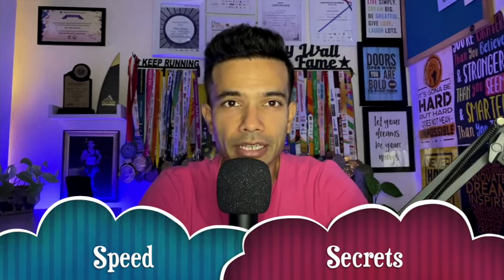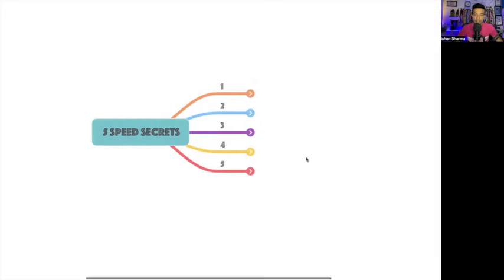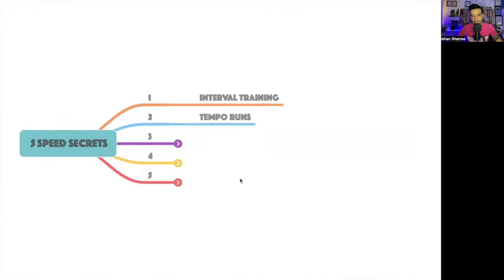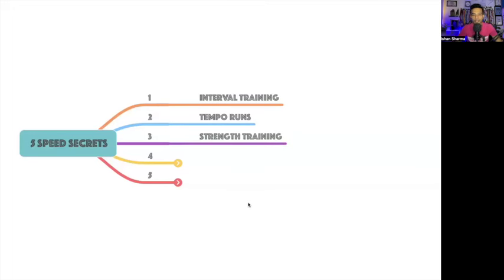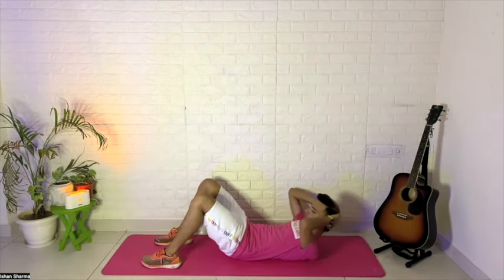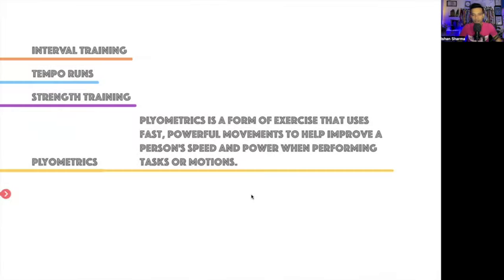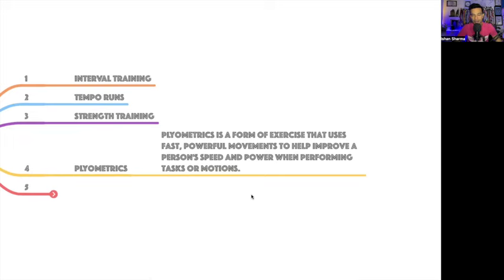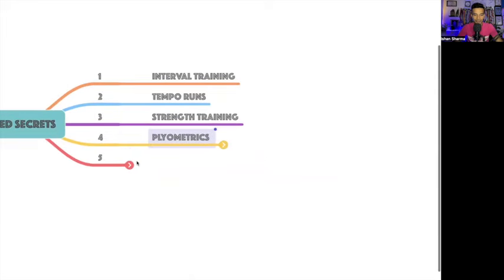Unlock Your Speed: Top 5 Training Techniques to Run Faster!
Are you ready to take your running to the next level? In this video, I'm revealing the top 5 speed training techniques that will help you run faster and more efficiently. Whether you're a beginner or an experienced runner, these strategies will give you the edge you need to beat your personal best!

In This Video, You'll Learn:

Interval Training: How short bursts of high intensity can boost your speed.
Hill Repeats: Why running uphill can be a game-changer.
Tempo Runs: Maintaining a challenging pace to enhance your endurance.
Strength Training: The essential exercises to build power and prevent injuries.
Plyometrics: Explosive exercises that will make you quicker and more agile.

Join My FREE Webinar to Dive Deeper!
Ready to transform your running journey? Join my exclusive webinar where I share advanced tips, personalized plans, and the secrets to sustaining peak performance. This is your chance to interact with me live, ask questions, and get tailored advice to crush your running goals!

Stay Motivated:
"Success isn't how far you got, but the distance you traveled from where you started." – Steve Prefontaine